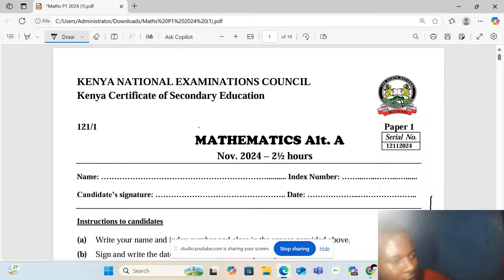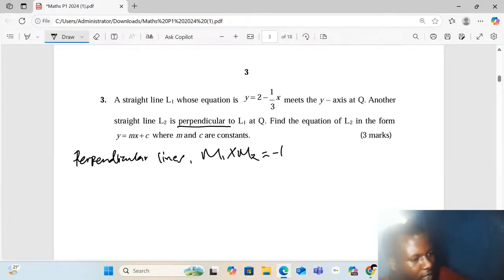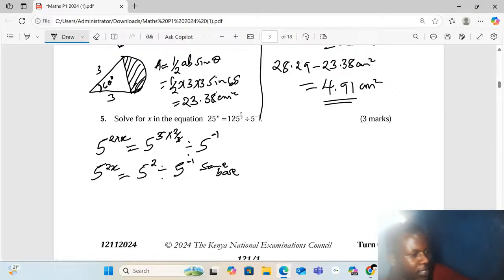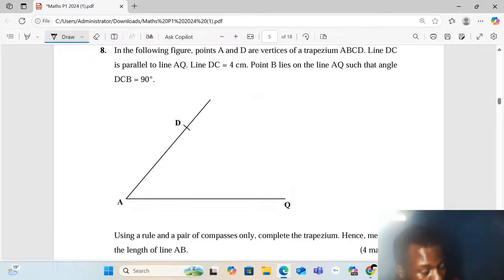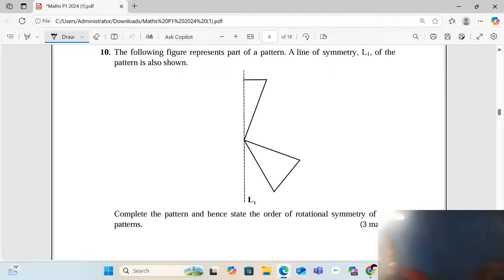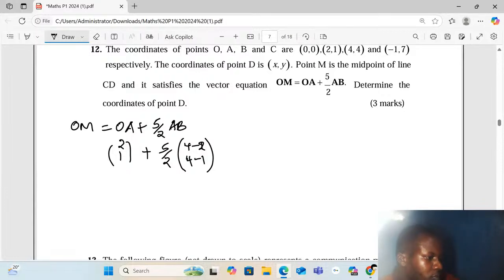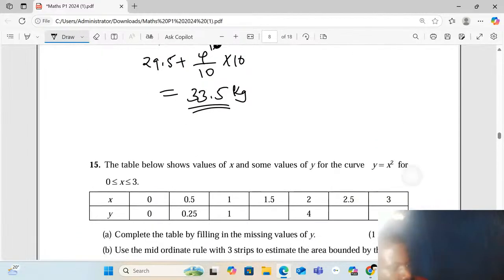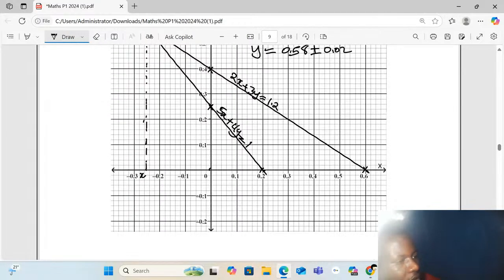KCSE 2024 MATHEMATICS PAPER 1 SECTION I